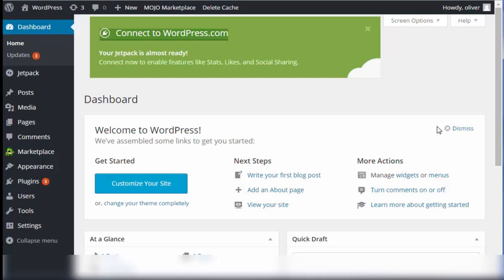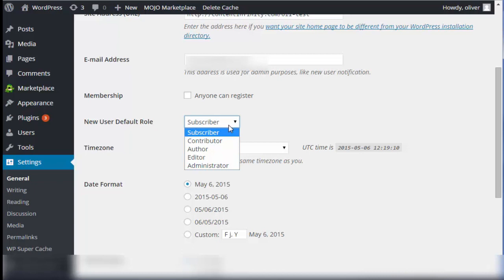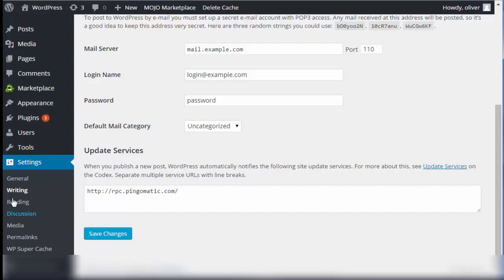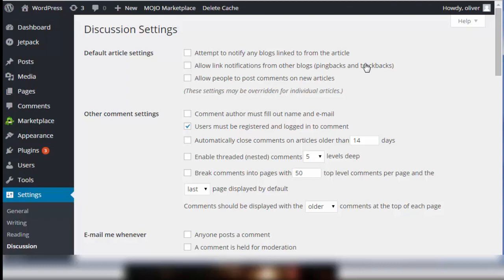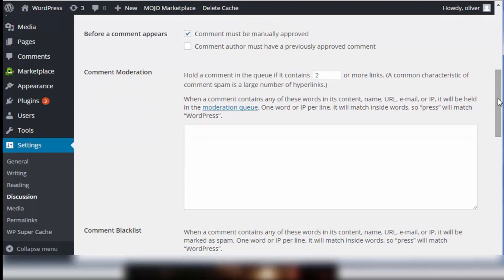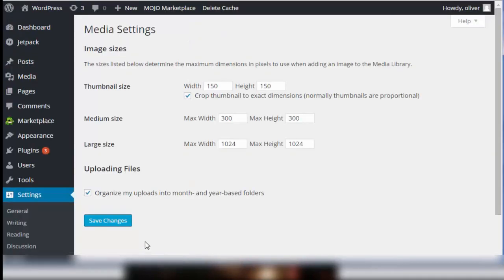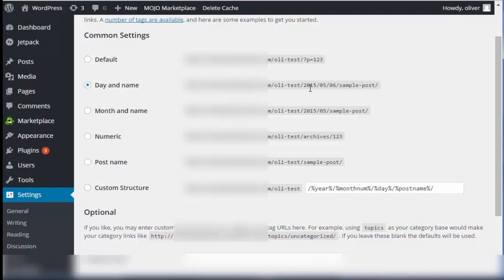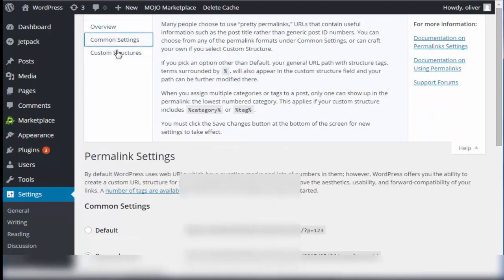Settings - Wordpress Tutorial - Mastering Wordpress in under 60 minutes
The ‘Settings’ section of your WordPress Dashboard has links to the settingsyou’re your WordPress site’s appearance, comments, posts, pages and many more. Information about the ‘Settings’ section and how to change the various settings will be discussed in this video.